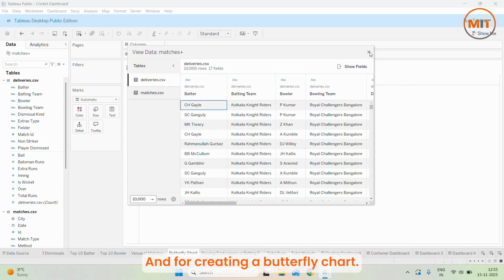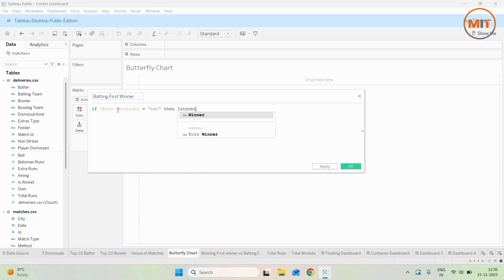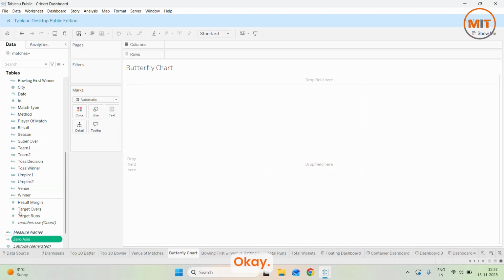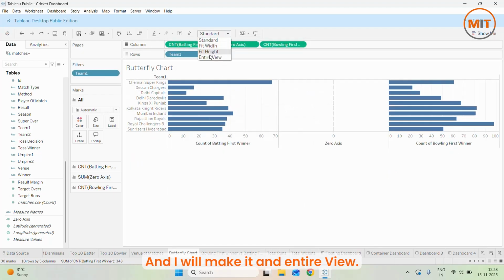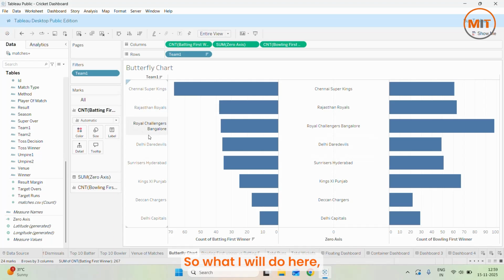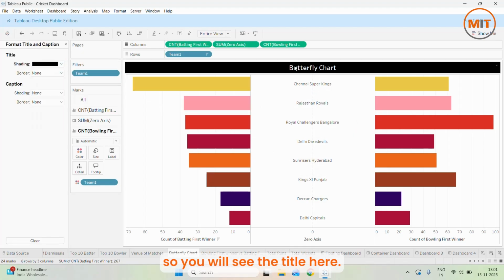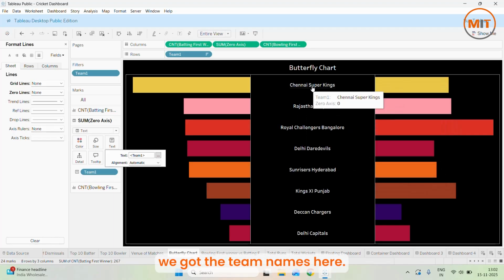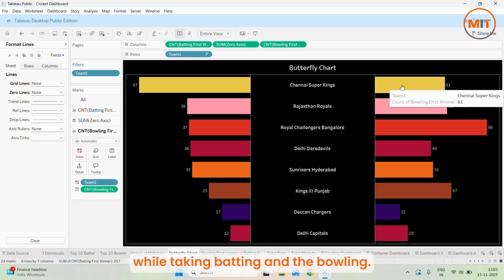Butterfly Chart in Tableau | Easy Step by Step Tutorial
In this video, our faculty from Milestone Institute of Technology explains how to create a professional Butterfly Chart in Tableau. This chart is widely used for side by side comparison in demographics, sales analysis and performance studies.

The video covers data preparation, chart creation, formatting and simple tips to make your visualization clean, attractive and dashboard ready. Suitable for both beginners and learners who want to improve their Tableau skills.